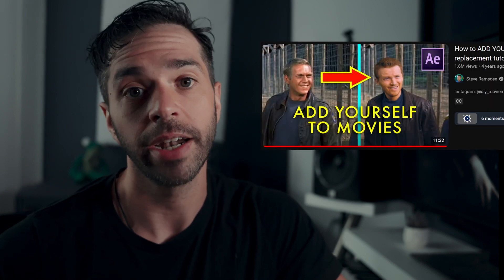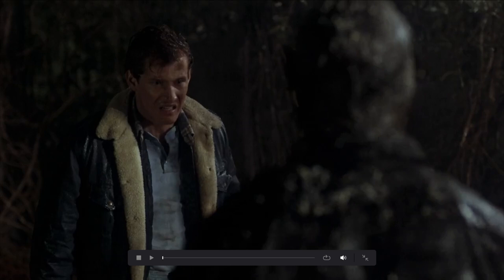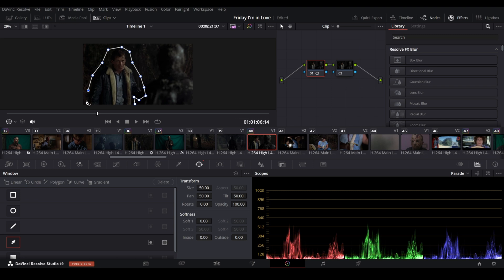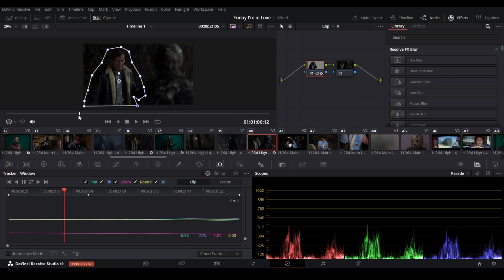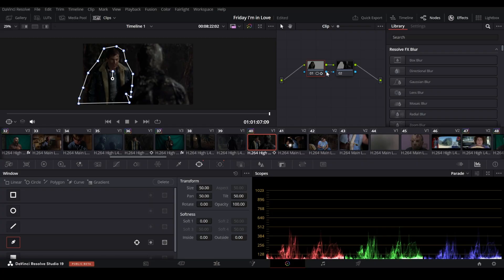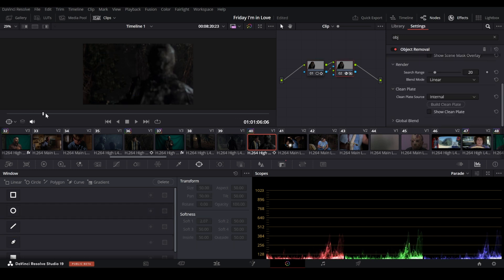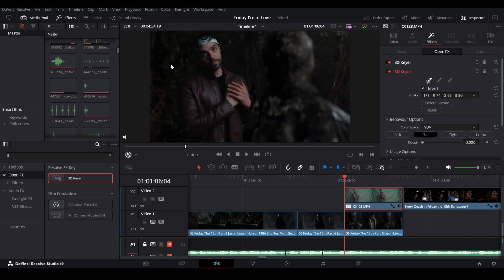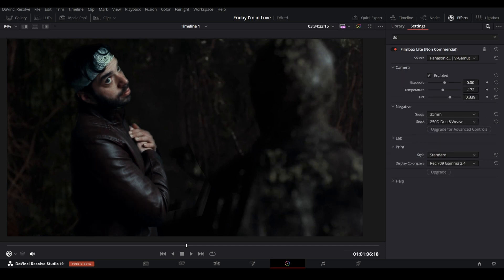How to add Yourself into a Movie (in Davinci Resolve)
While trying to figure out how to add myself into a movie for a project, I realized that every video I came across either seemed excessively complicated or exclusively used adobe products. I couldn't find ANY for Davinci Resolve.

So after some trial and error I found a way of doing it passably well. I figured I'd make this tutorial to simplify the process for everyone out there who was as frustrated as I was. This method may not be the most professional but it's an easy and simplified way of doing character replacement inside of davinci resolve.